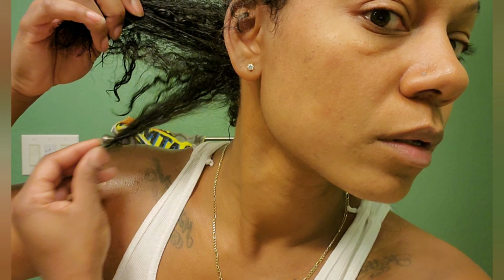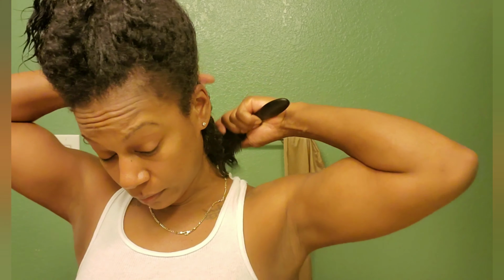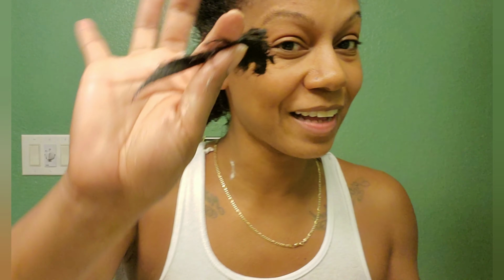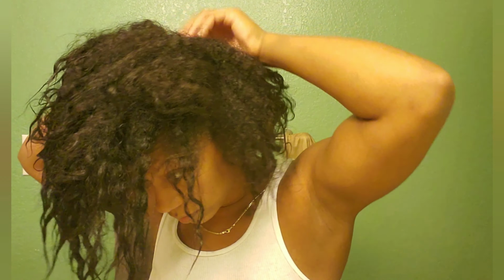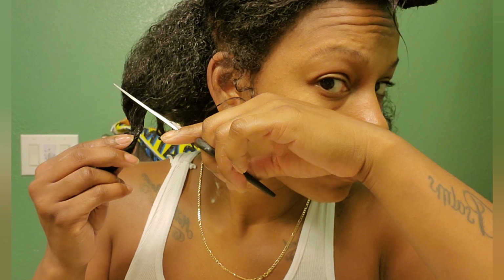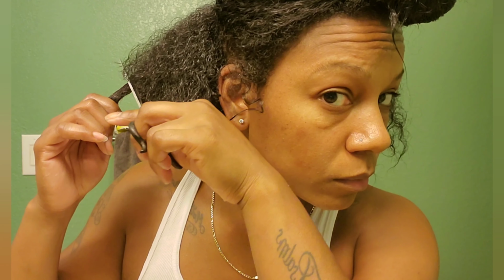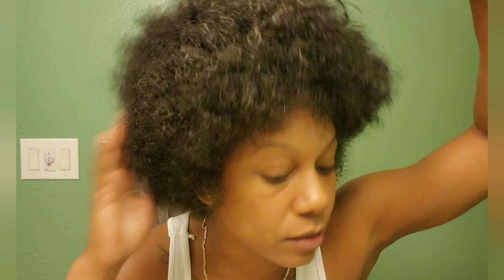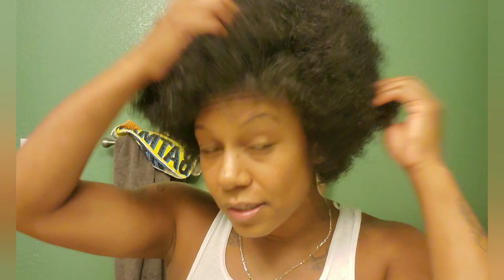Big Chop! Transitioning is over! Watch me do my "OWN" Big Chop!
I did my own big chop guys! Please enjoy and I hope y'all enjoy!  If y'all have any questions I'm a open 📚.